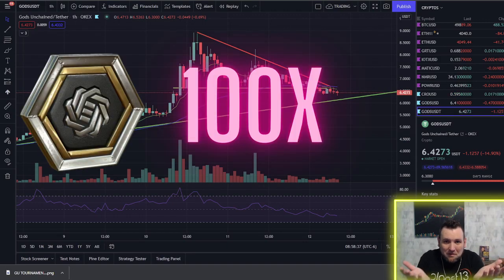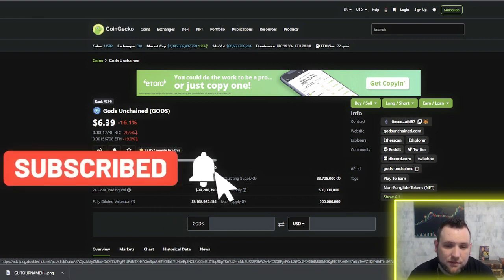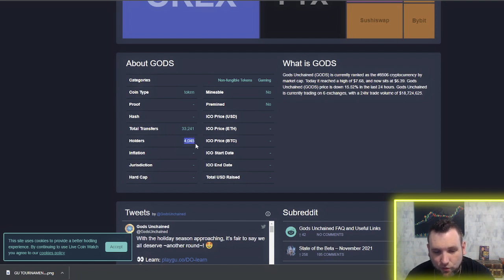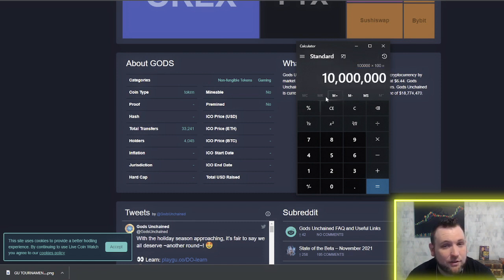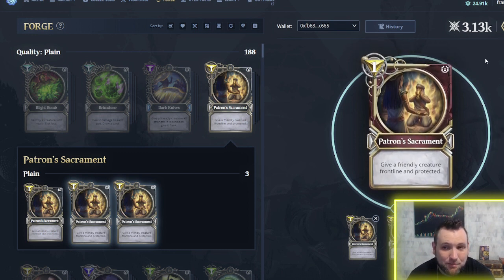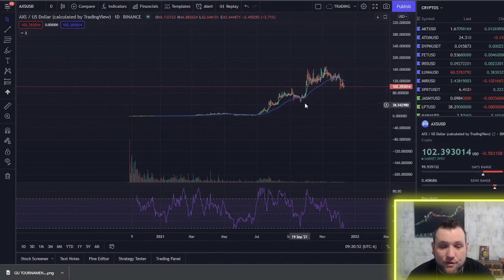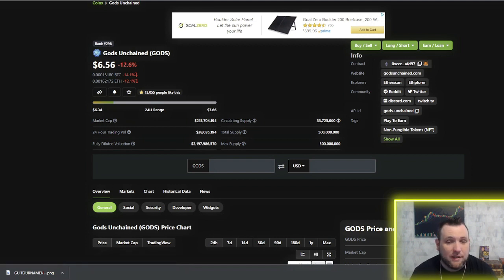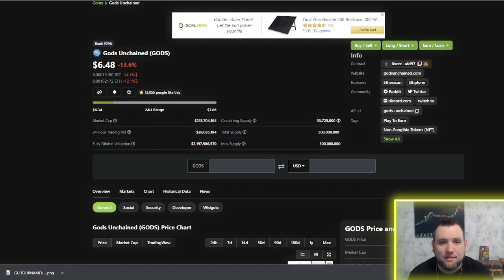$GODS TOKEN 100X POTENTIAL?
Track your God's Unchained event progress, track deck progress, & more -

Voyager Crypto Exchange App - $0 commissions, big coin selection,
great APR for holding coins.